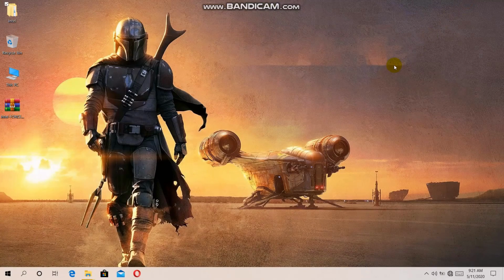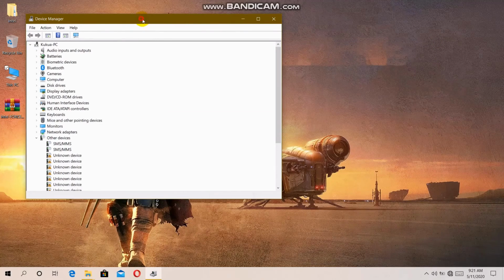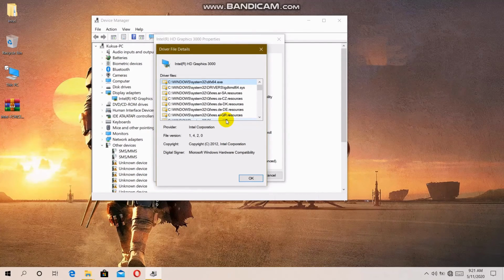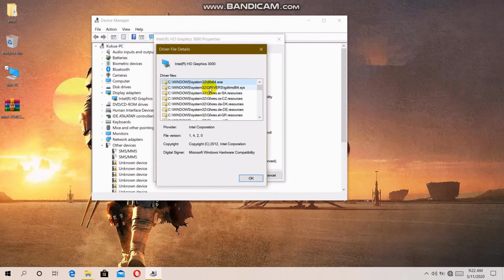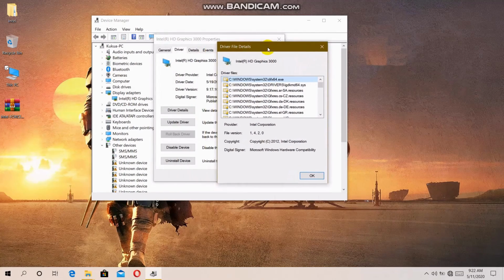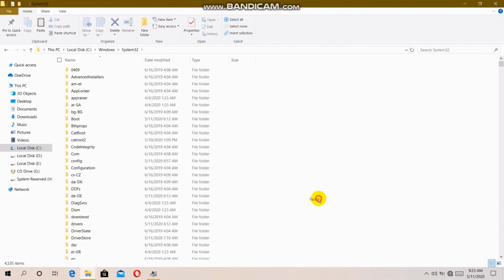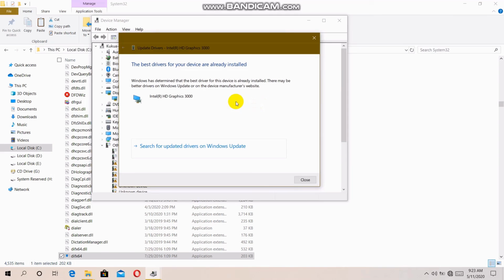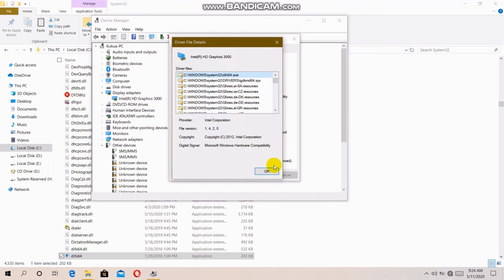How to Fix Data Error Cyclic Redundancy Check on Windows 10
In this video I will show you how to fix data error cyclic redundancy check regarding to device drivers.